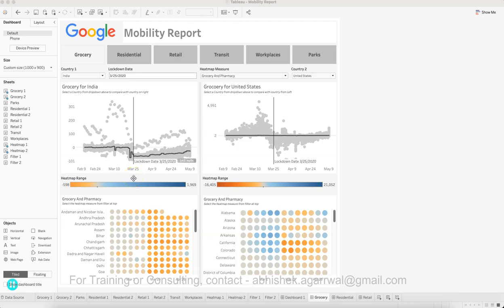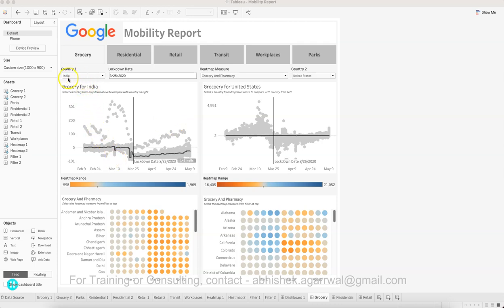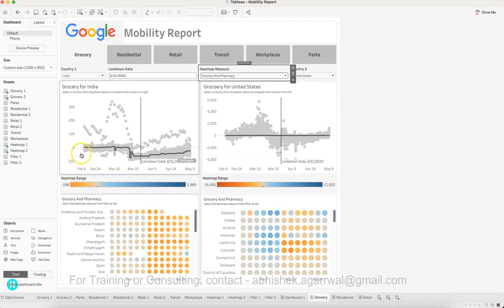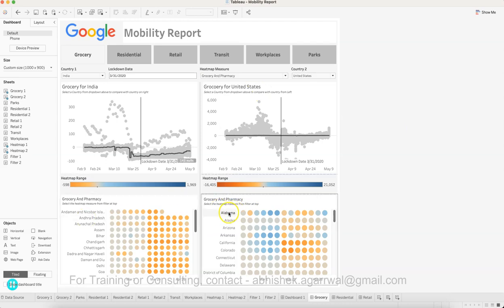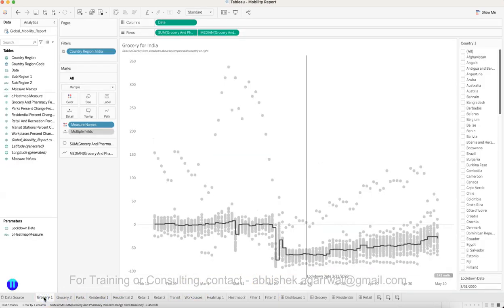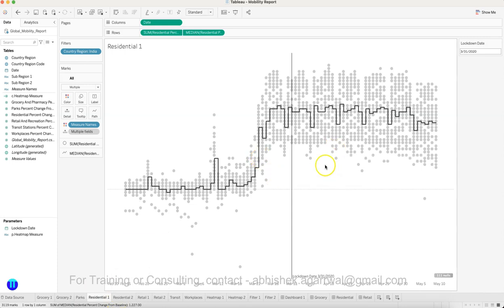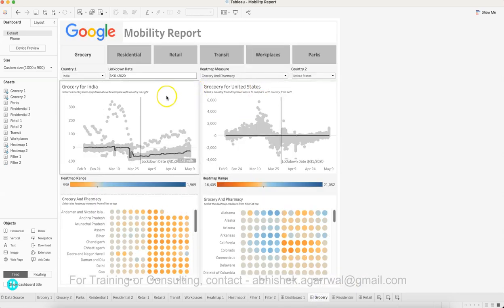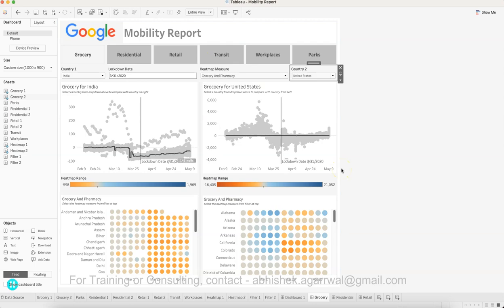Tableau Advance Dashboard Case Study | Covid Google Mobility Dashboard for Practice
Practice your advance tableau dashboard skills by taking the questions or output shown in this tableau advance google mobility dashboard case study which will help you think how to achieve such advance scenarios in tableau. Advance tableau capabilities help end user to take full advance of dashboard as well as showing the information in best possible way.

Other than using the advance capabilities like parameters, calculated fields, actions etc. you also  need to showcase dashboard designing skills based on the advance dashboard design that I’ve shown in the end. These have been my inspiration and that’s why I have chosen them for my tableau advance dashboard training. And I hope you’ll be able to practice these advance scenarios and take your skills to next level.